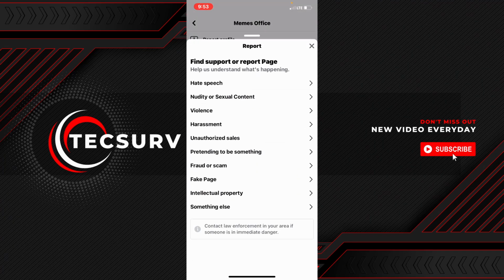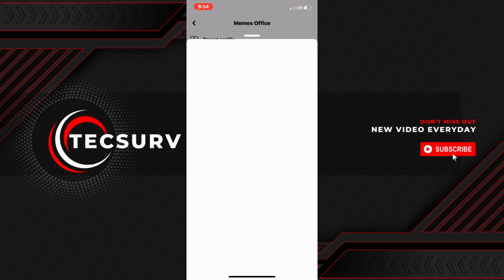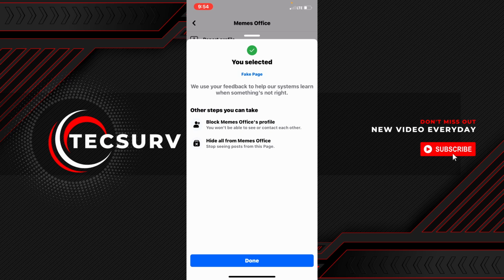How to Report a Fake Facebook Account | Report Facebook Account to be Deleted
Worried about fake profiles? Learn how to report a fake Facebook account with this detailed tutorial. In this video, we provide step-by-step instructions to identify and report imposters, ensuring a safer social media experience for everyone.

Understand the signs of a fake account, such as suspicious activity, stolen photos, and unusual friend requests. We’ll guide you through the reporting process on both mobile and desktop platforms, showing you how to access the necessary tools and submit a report effectively.

Discover the importance of reporting fake accounts to protect your identity and maintain the integrity of your online community. Get tips on what to do after reporting and how to follow up with Facebook if needed. Let's keep Facebook safe together!